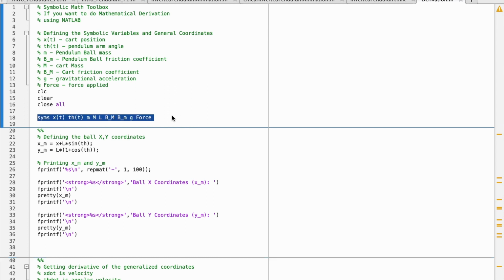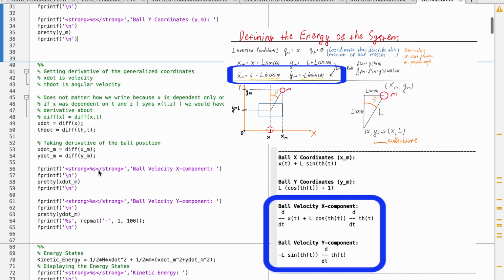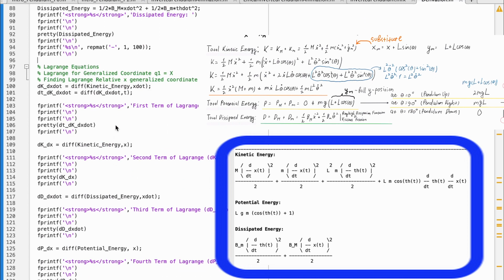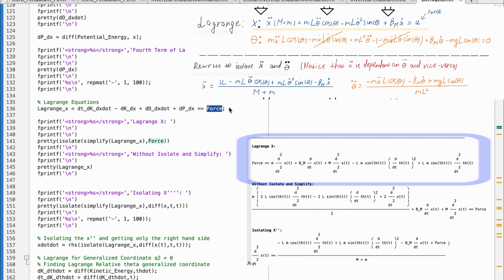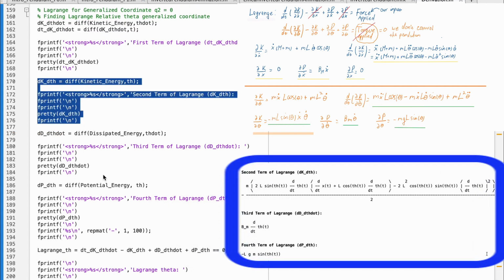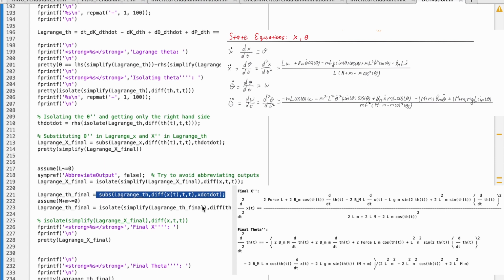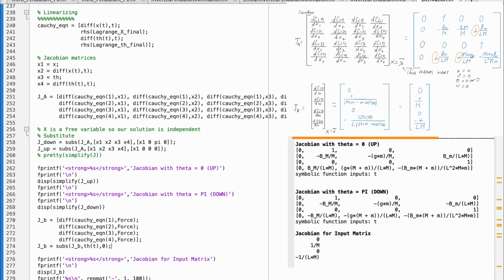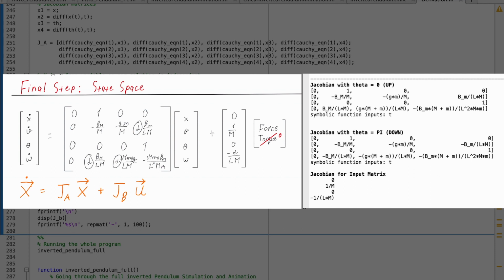Using Matlab Symbolic Math Toolbox for Inverted Pendulum Derivation & Linearization | Part 2.5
Welcome to Part 2.5 of our Inverted Pendulum Educational Series! In this special segment, we delve into the power of Matlab's Symbolic Math Toolbox to derive and linearize the equations of motion for the inverted pendulum. This approach provides a more intuitive understanding of the mathematical processes and enhances your computational skills.

🔗 Topics Covered:

Using Matlab's Symbolic Math Toolbox
Deriving the equations of motion symbolically
Linearization of the inverted pendulum system
Comparing symbolic and numerical approaches

00:00 - Intro
00:12 - Solving Lagrange
03:20 - Solving Linearization and Jacobian Matrix
04:00 - Closing Remarks